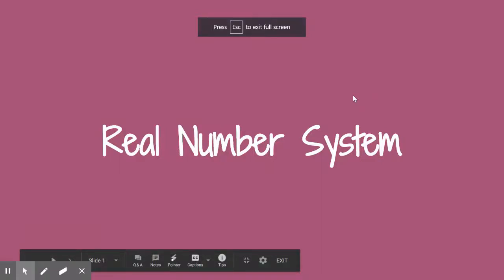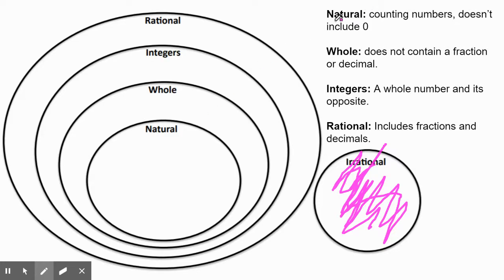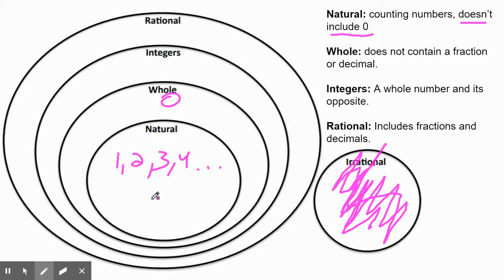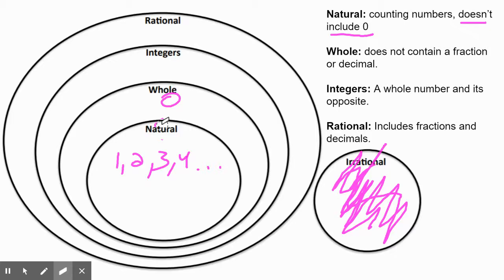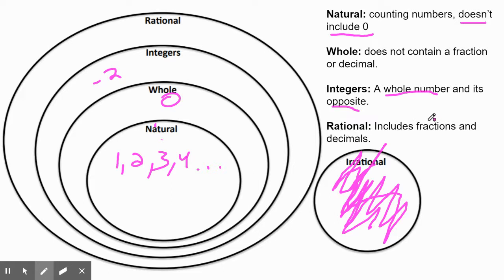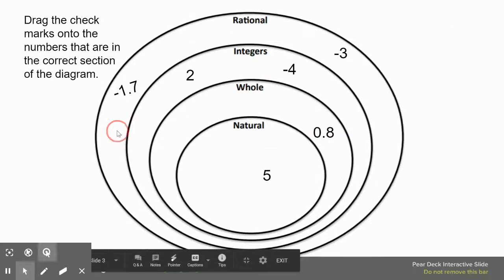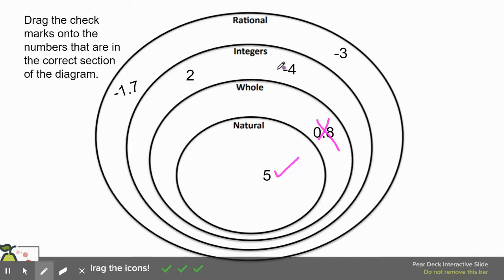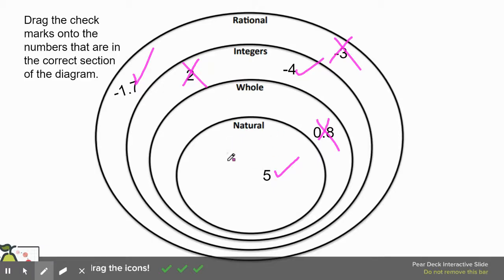9/9 and 9/10 Real Number System